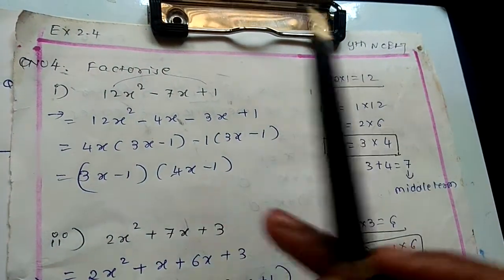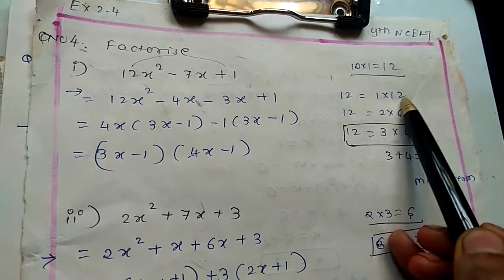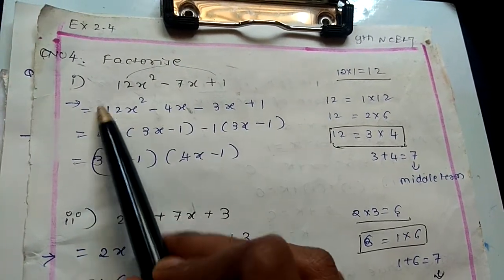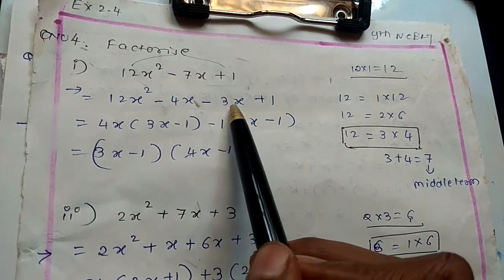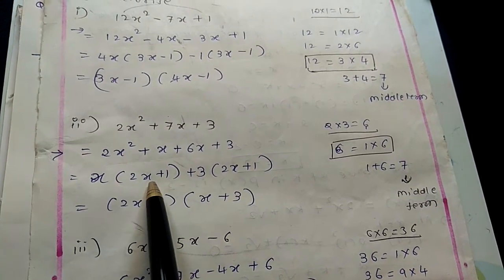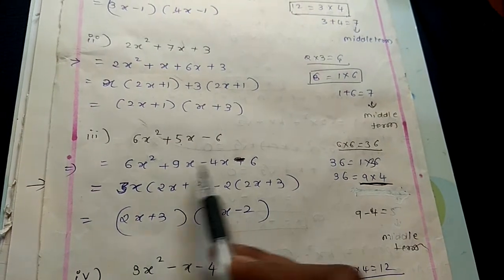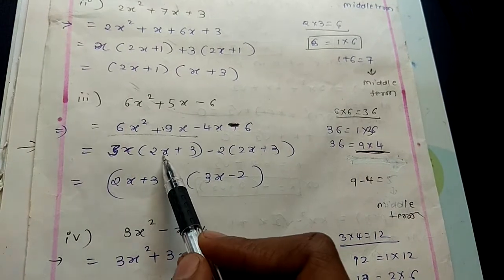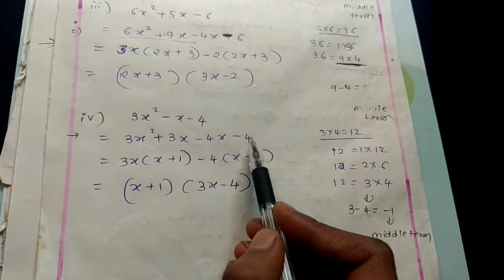NCERT 9 Std Maths Excerise 2.4 Q No 3 full explanation